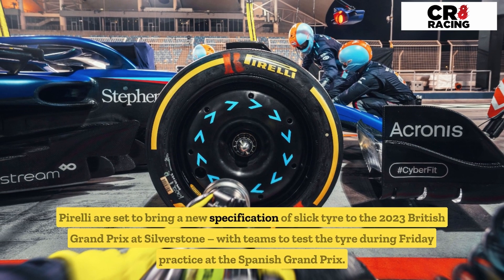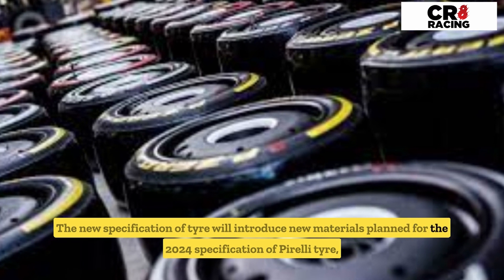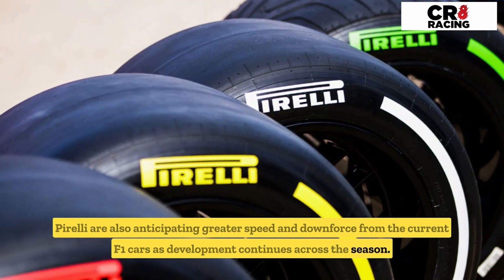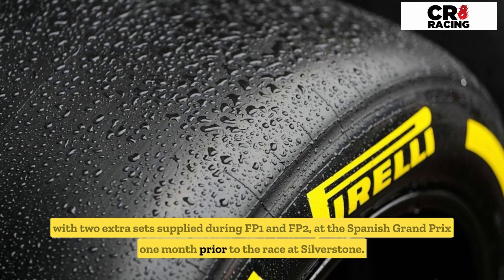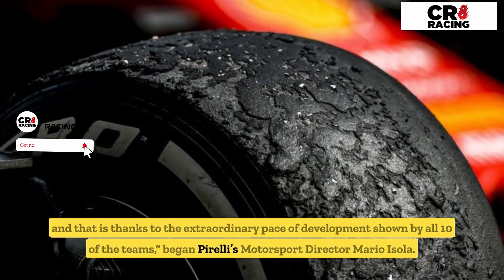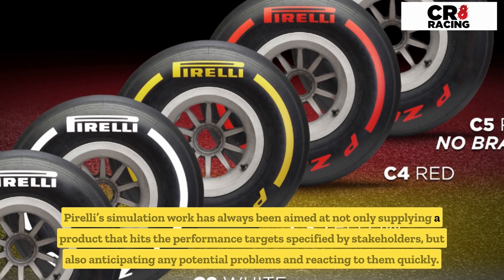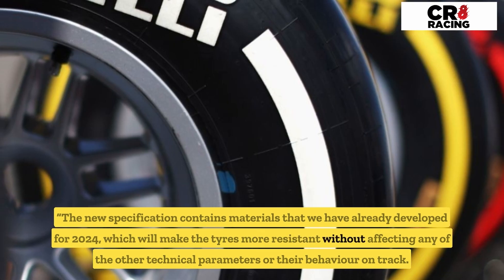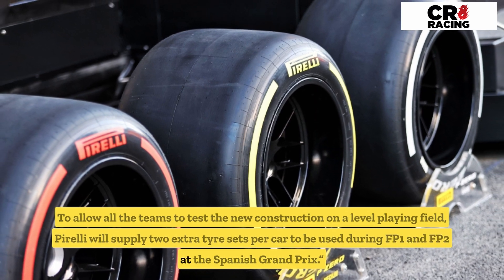New Slick tyres at silverstone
Pirelli are set to bring a new specification of slick tyre to the 2023 British Grand Prix at Silverstone – with teams to test the tyre during Friday practice at the Spanish Grand Prix.